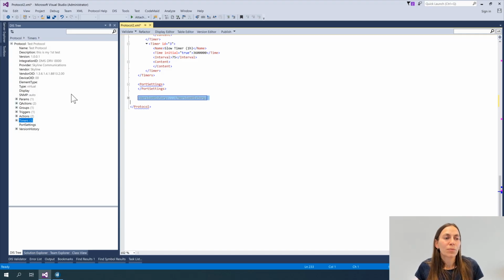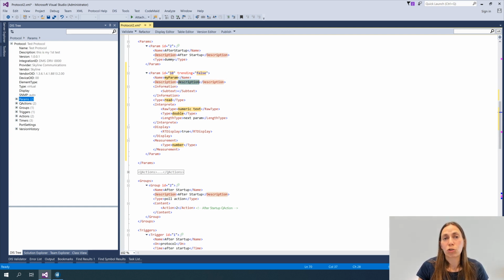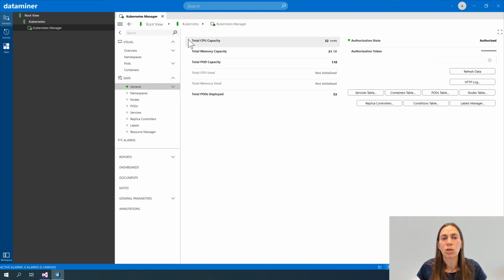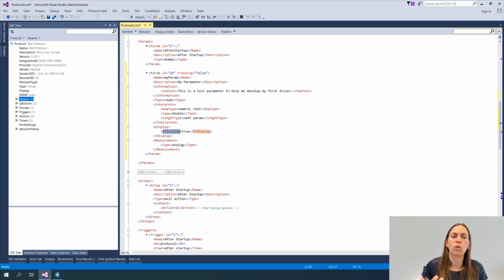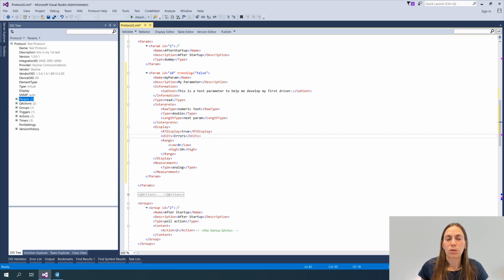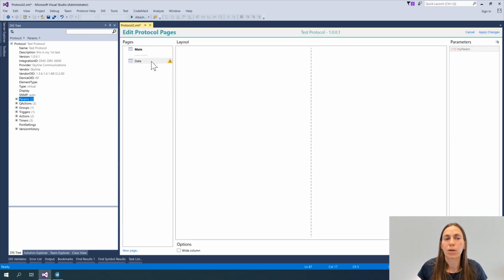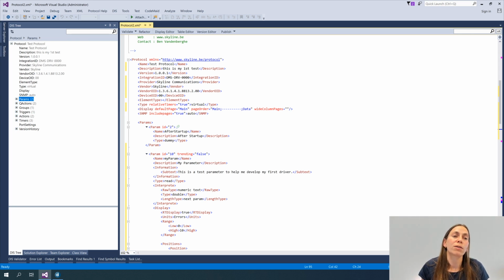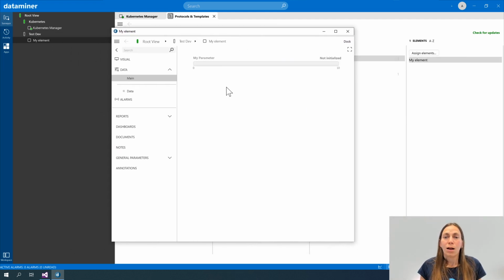Driver Development - A first development - Create a displayed read parameter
Let's start creating by setting up a parameter for on-screen visualization. Using Snippets, you can easily insert predefined definitions. Take advantage of Visual Studio's free features for a smoother experience.